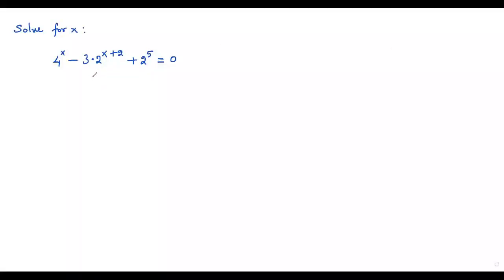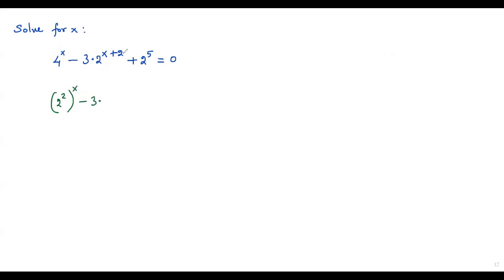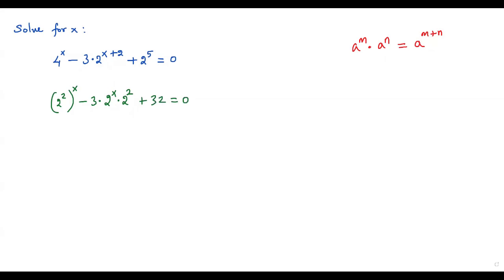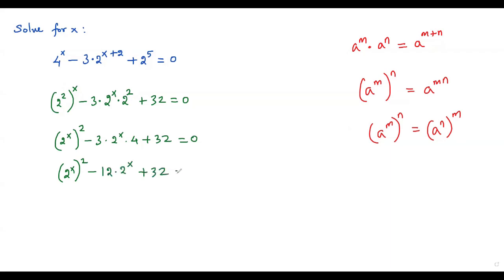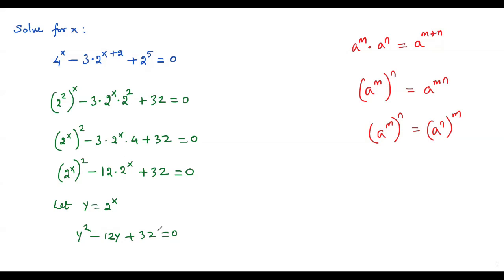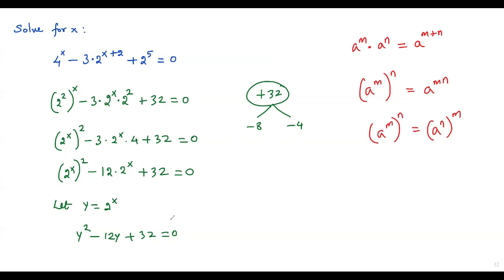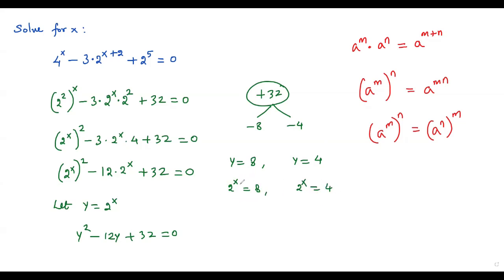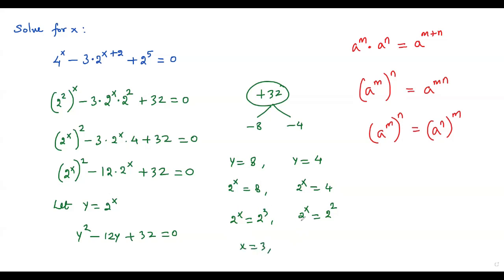Algebra II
Solve for x :

4^x - 3 ⋅ 2^(x + 2) + 2^5 = 0